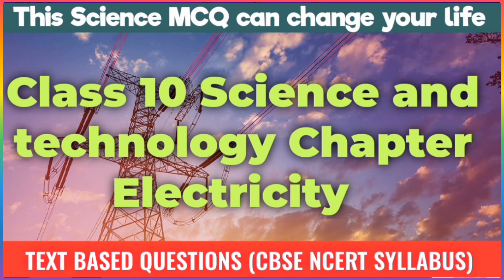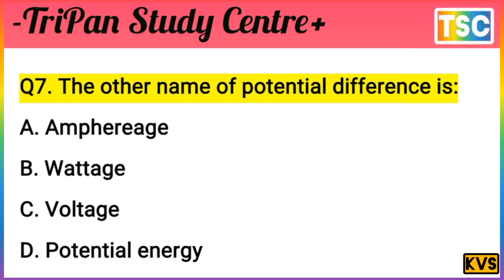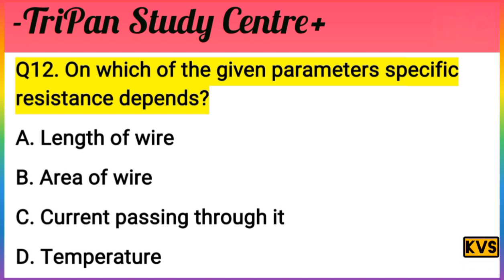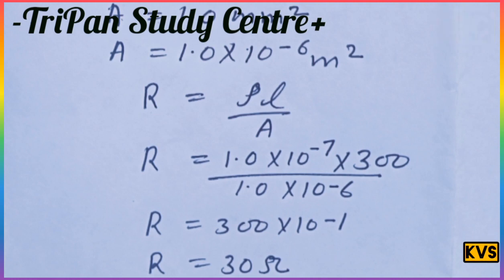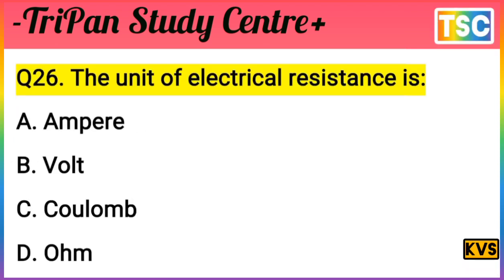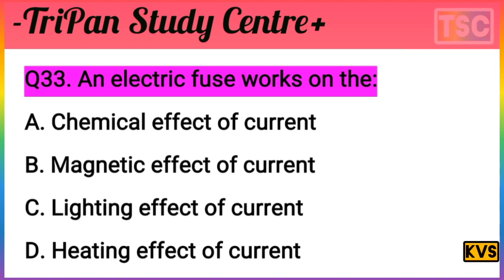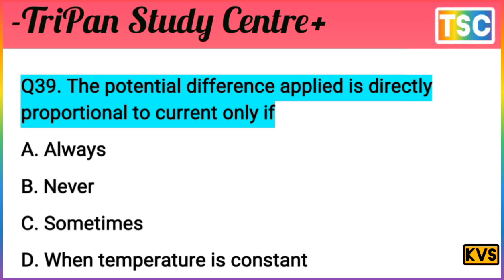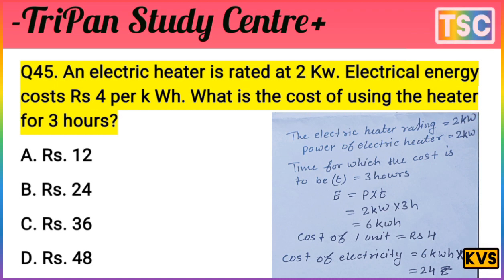class 10 science chapter electricity/ Prepare for the exam with me in less time/ TEXT BASED QUESTION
TEXT BASED QUESTIONS (CBSE NCERT SYLLABUS)
How to prepare for exams in less time
Prepare for the exam with me in less time
Ways to succeed in competitive exam
 कक्षा 10 विज्ञान एवं प्रौद्योगिकी अध्याय विद्युत Electricity
कम समय में परीक्षा की तैयारी कैसे करें
कम समय में मेरे साथ करें परीक्षा की तैयारी
प्रतियोगिता परीक्षा में सफलता के उपाय

क्या तुम इस प्रश्न का उत्तर दे सकते हो
यह एमसीक्यू आपकी जिंदगी बदल सकती है
सभी परीक्षाओं के लिए रामबन